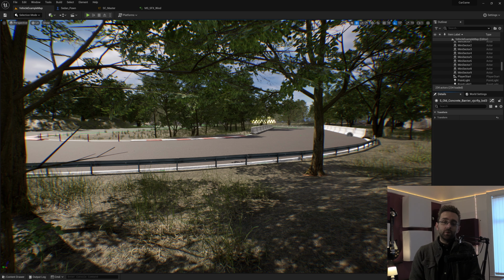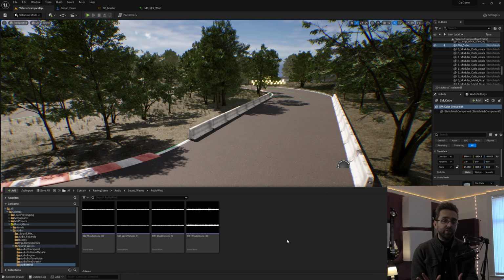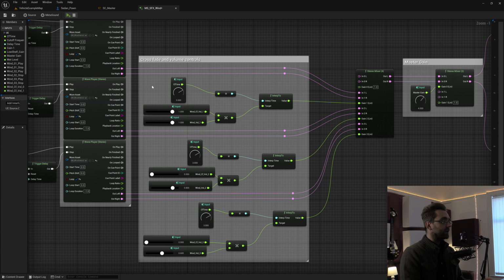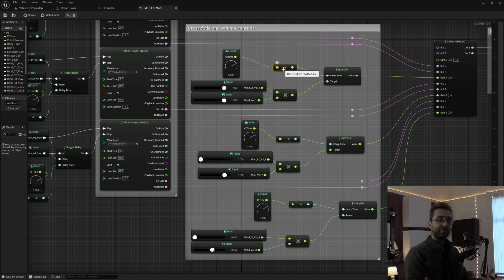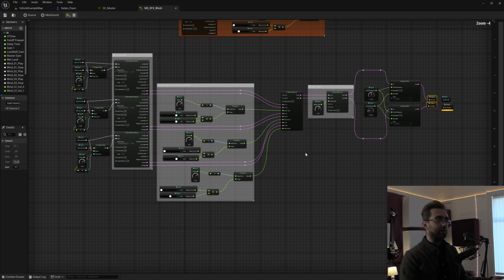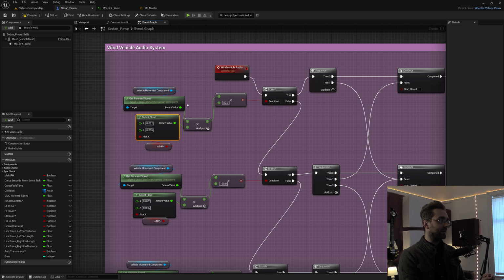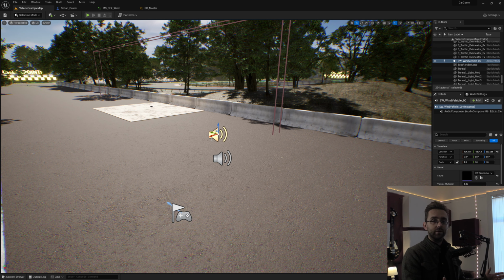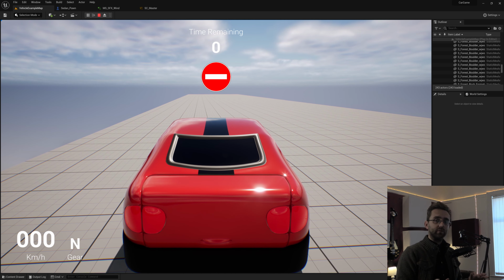Unreal Engine 5 - Car Wind Audio System - Sound Design for Video Games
How to implement a car/vehicle wind audio system for a video game inside of Unreal Engine 5 using the Metasounds system. In this tutorial we will be doing sound design for video games and I will be showing you the visual coding I used to communicate with the Metasound in the Event graph for the wind sound for my Unreal Engine 5 demo racing game.